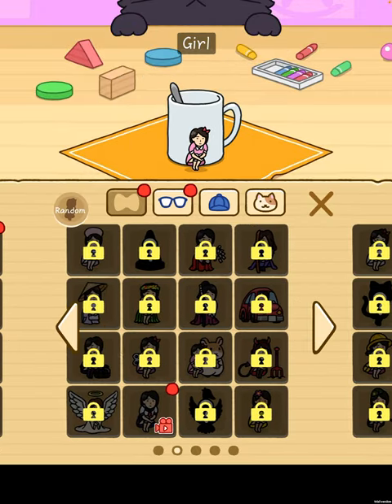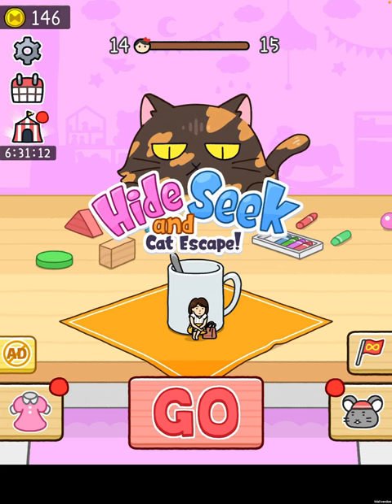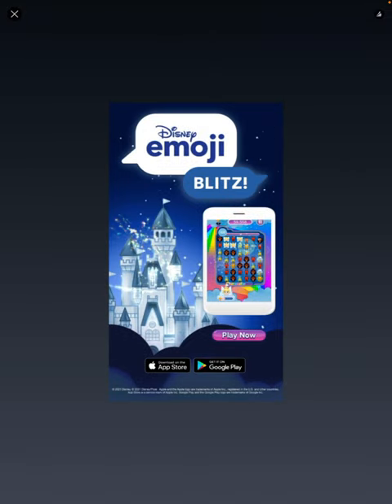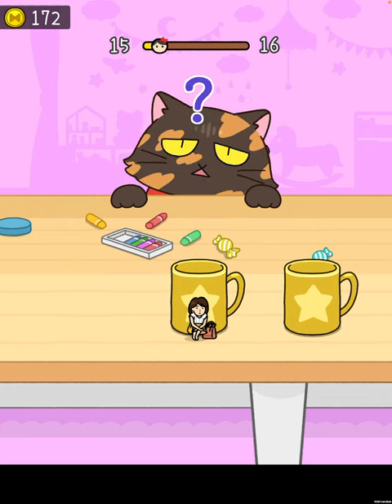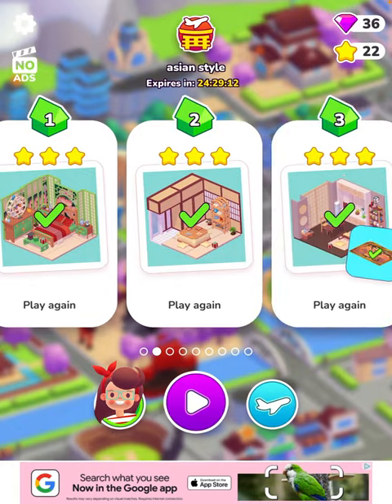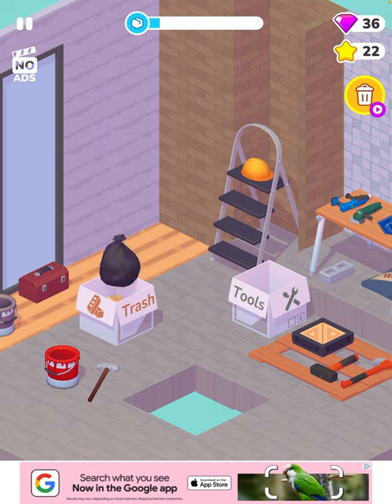Come and play